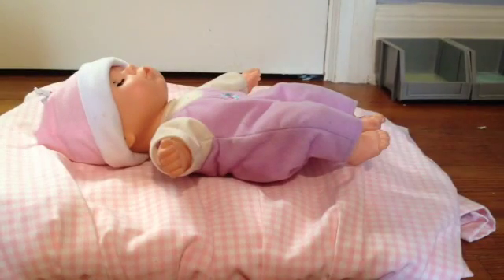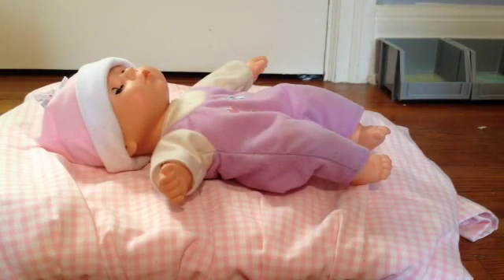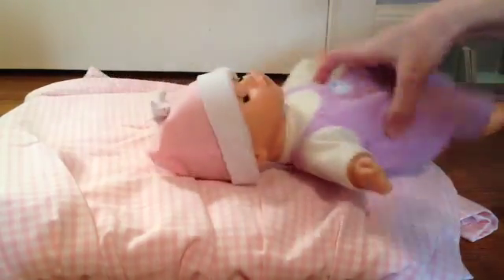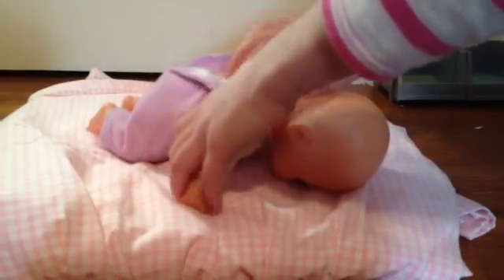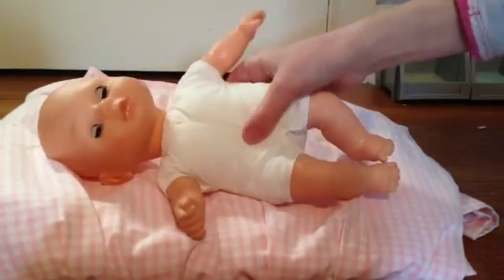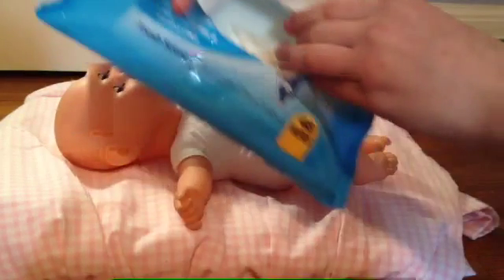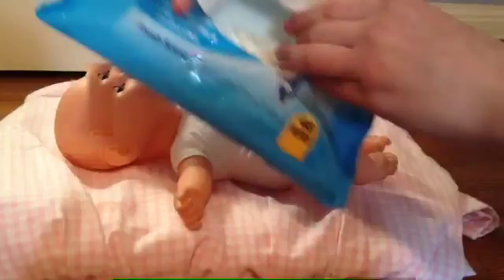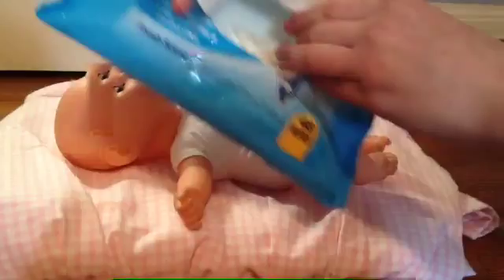Holly's First Bath!